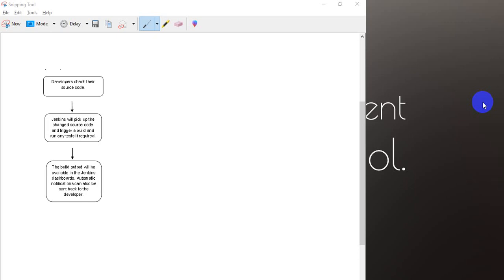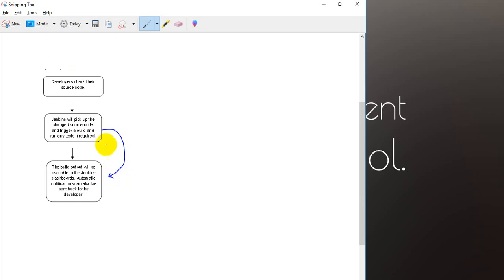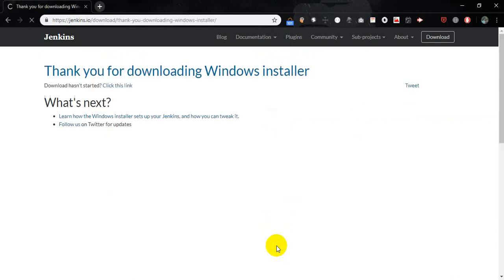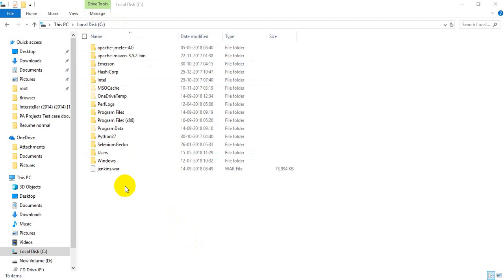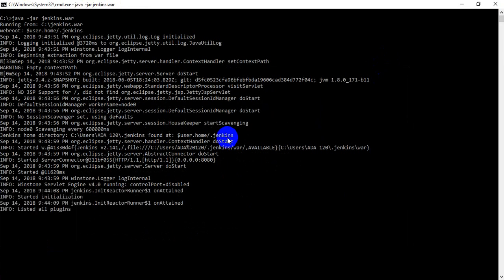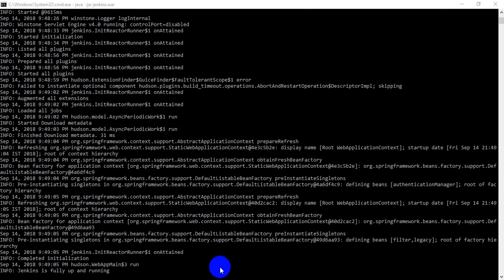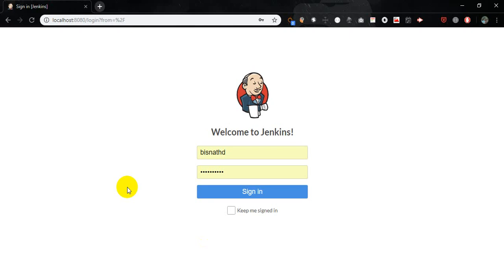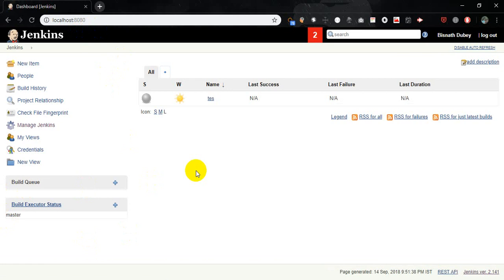How to configure Jenkins with Selenium | Selenium Web-Driver - (Part 1)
Hi,

Step 1-  Open your web browser and then Navigate to Below URL
this is the official website of Jenkins

Step 2- Now download Jenkins.war file and save into desktop or any other location depends on your choice

Step 3 : Go to the location where Jenkins.war is available

Step 4 : Open Command prompt knows as CMD and navigate to project home directory and Start Jenkins server.

cmd =  java -jar Jenkins.war

About the Channel:

This Channel will help you to understand all about Selenium automation. Any thing related to Selenium automation will be here on this channel.